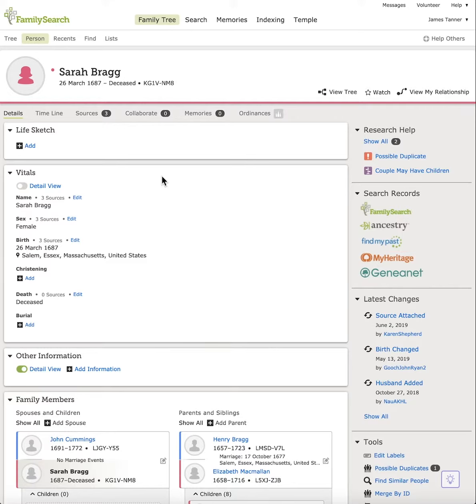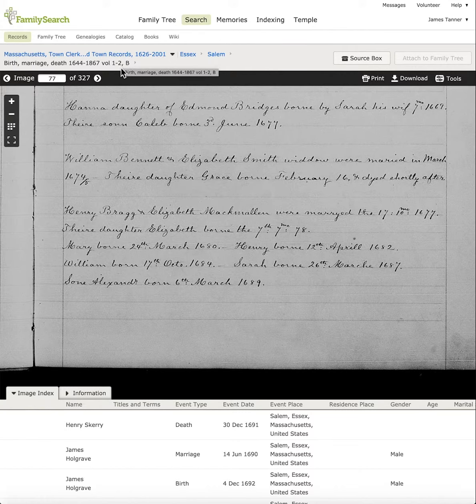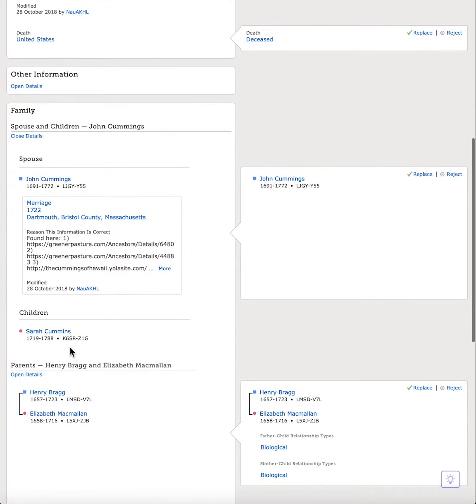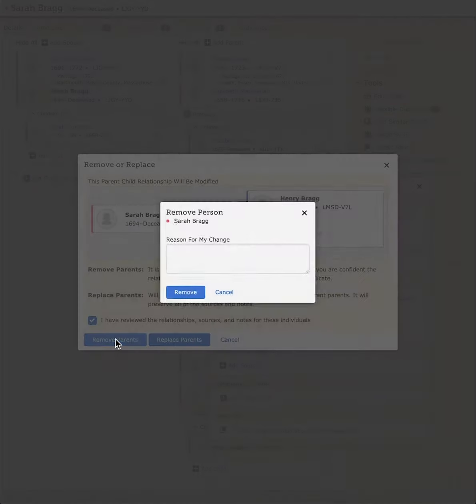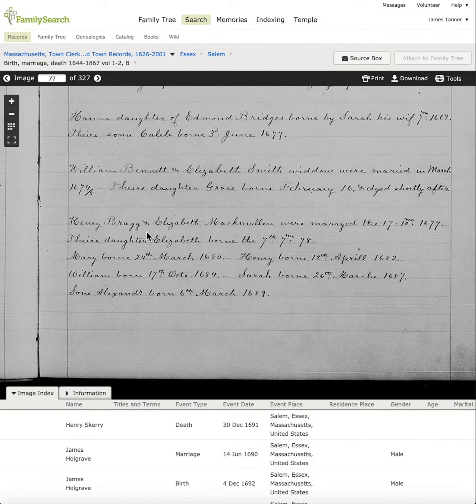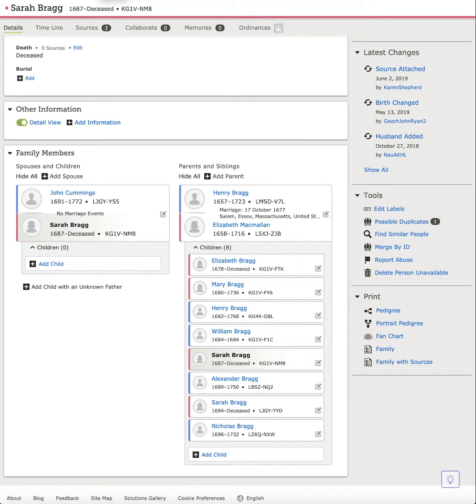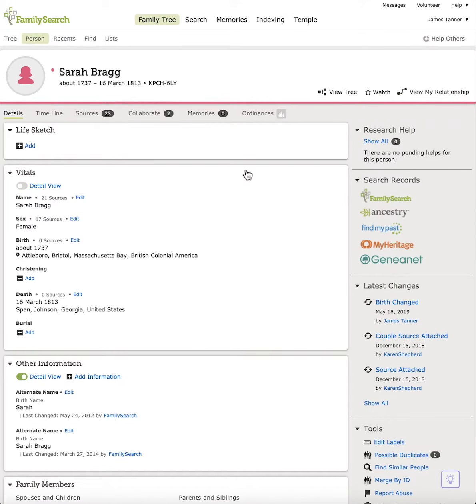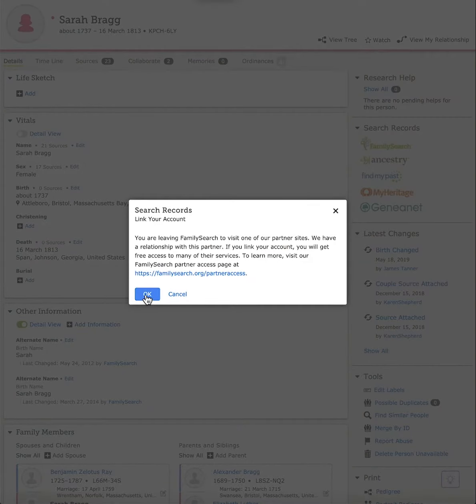Research in the FamilySearch Family Tree #5 Exploring Genealogy Series #13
This is Exploring Genealogy Series #13 and Research in the FamilySearch Family Tree #5. In this segment, I continue researching the Bragg family and find a "fire swamp" of problems and duplicates.